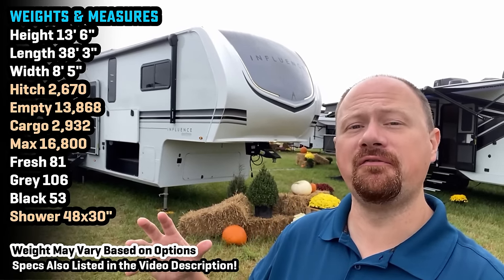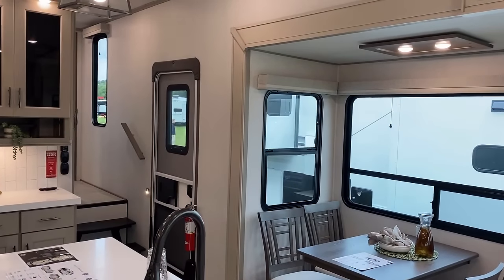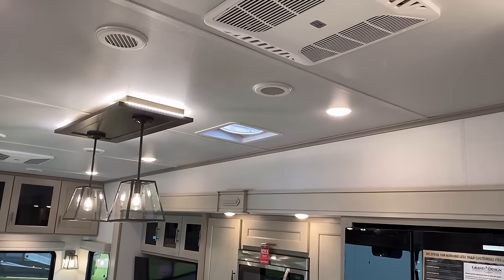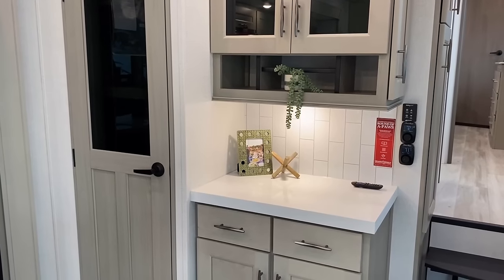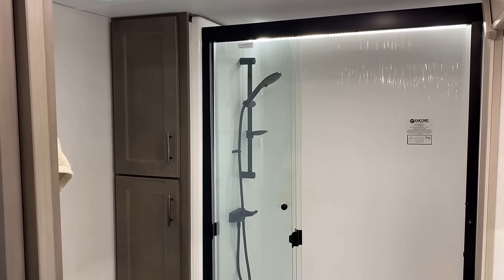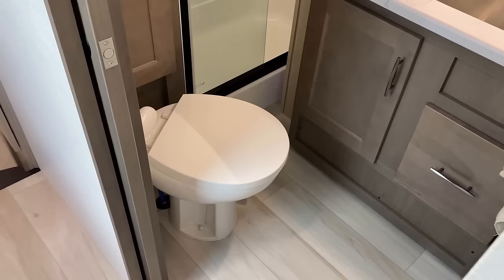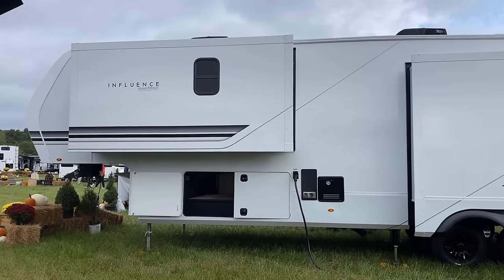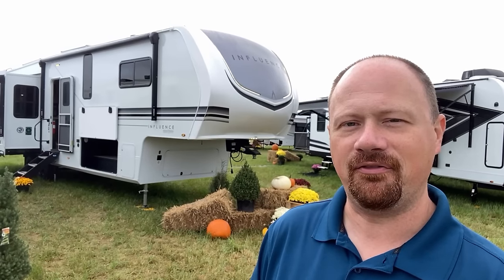CHANNEL DEBUT! New Series of Upscale Full Time RV! 2024 Influence 3503GK Fifth Wheel by Grand Design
NEW MODEL & SERIES! 2024 Influence 3803GK Fifth Wheel by Grand Design RV
► Check Availability Now at t.ly/eKsHt

Weights & Measures:
Hitch 2,670
Empty 13,868
Cargo 2,932
Max 16,800
Fresh 81
Grey 106
Black 53
Shower 48x30"

00:00 RV Overview
02:18 Stepping Inside
06:10 Kitchen Storage
09:00 Bathroom
11:28 Bedroom
12:50 Road Mode
13:35 Exterior
17:22 Subscribe Now!